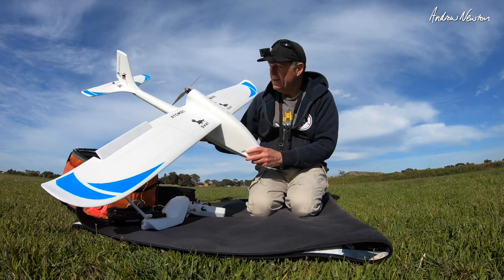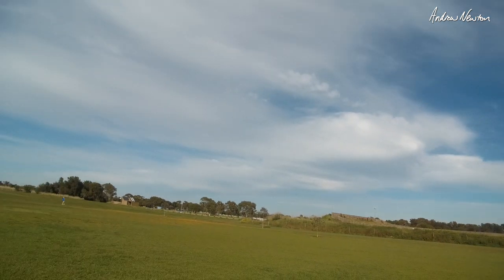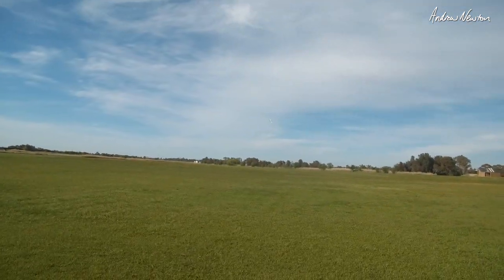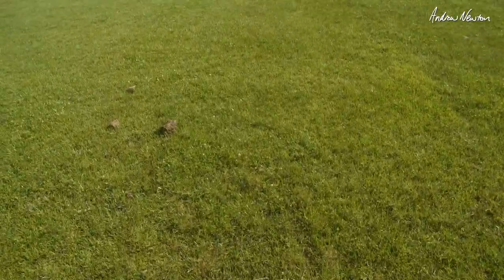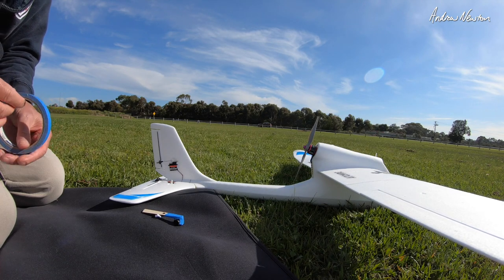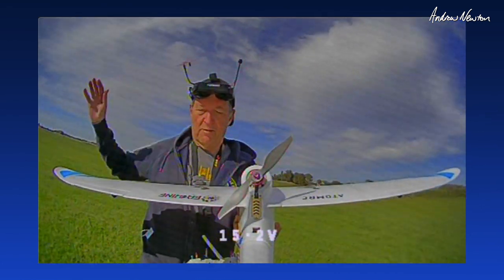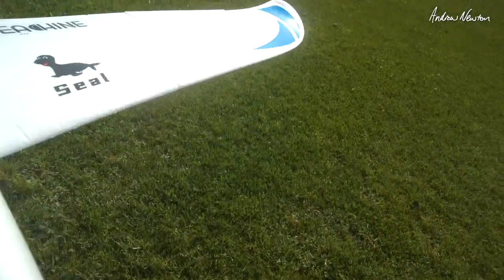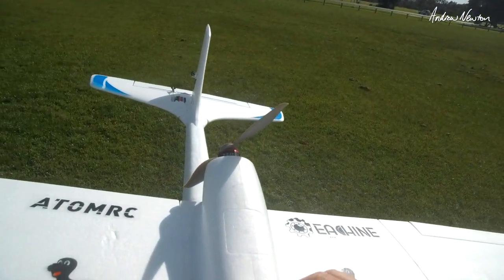AtomRC x Eachine Seal - Flight review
1100mm or 1500mm wingspan (Wing extensions included)
KIT, PNP or FPV versions.
Flying weight 1010g with 3300 4S Lipo, balanced on the CG bumps.
Great for FPV cruising with long flight times.
Cruising current 4A, Max current 30A
Dont balance behind the CG marks! Single 3500 4S Li-Ion pack was not heavy enough. Exibited some adverse yaw but more aileron differential or rudder use would fix that. Maybe a bigger vertical stab would help. May need slightly more thrust angle to reduce dipping with aggressive throttle up.